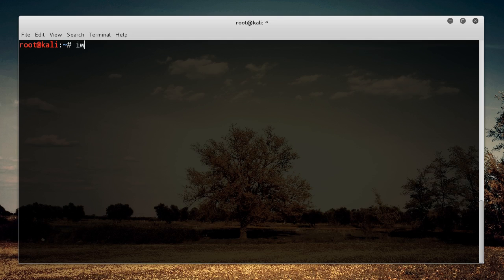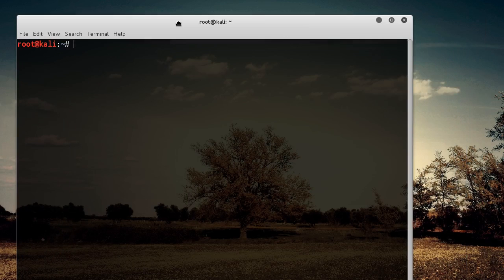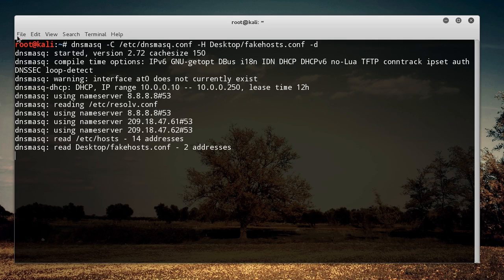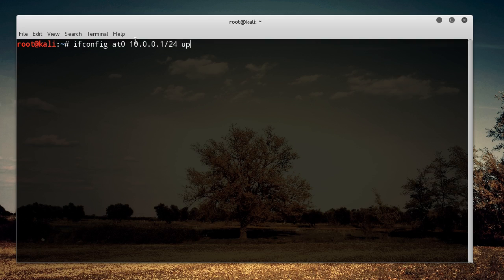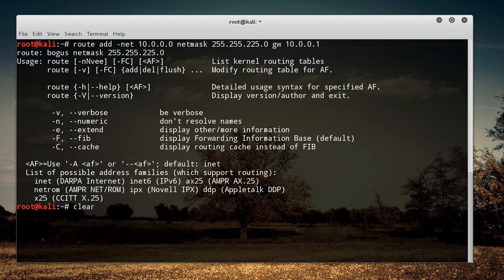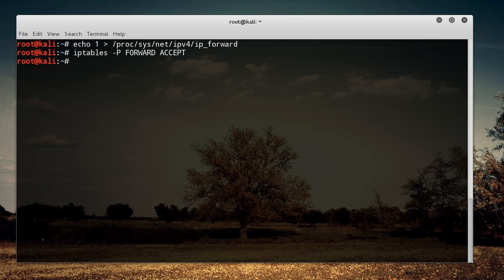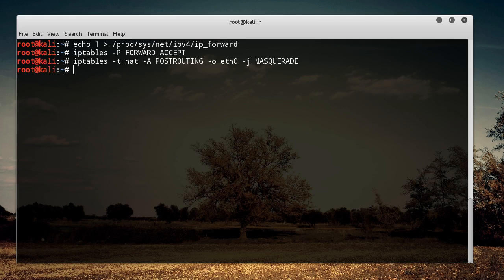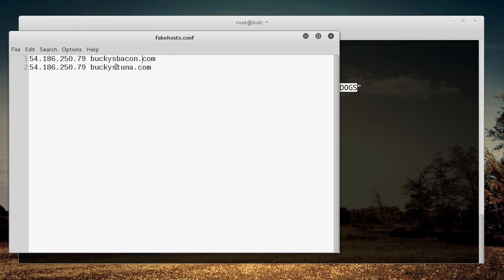WiFi Wireless Security Tutorial - 18 - Fake Access Point Prevention pt. 2 (Advanced)